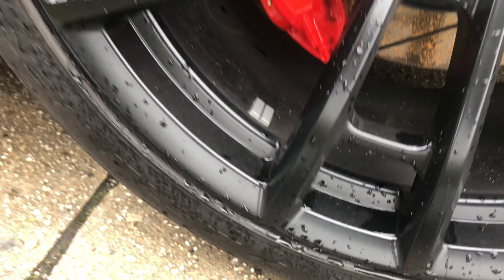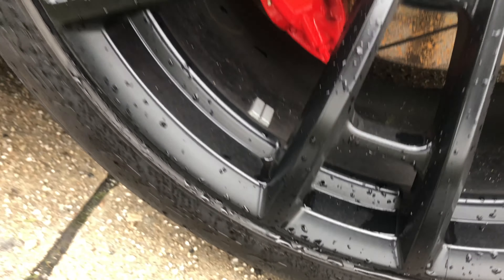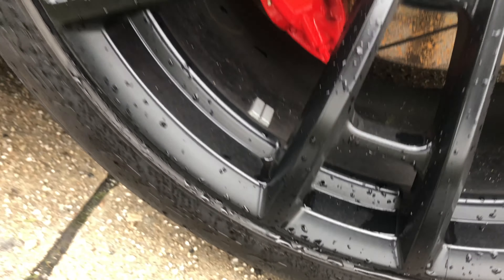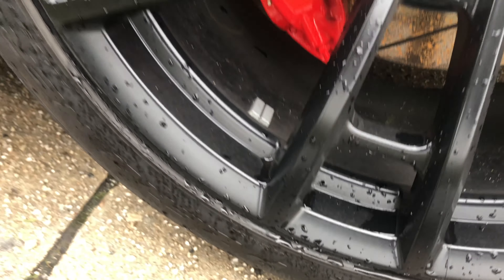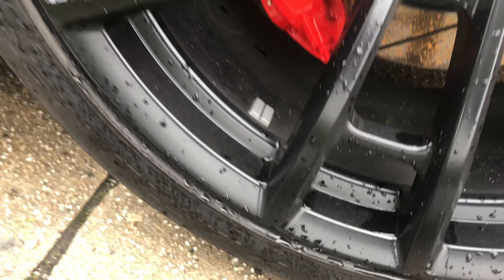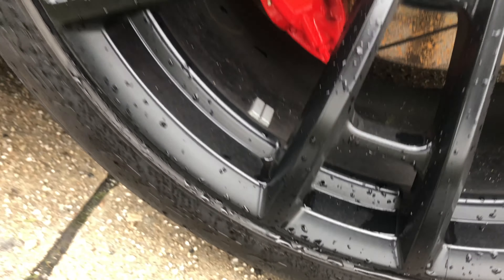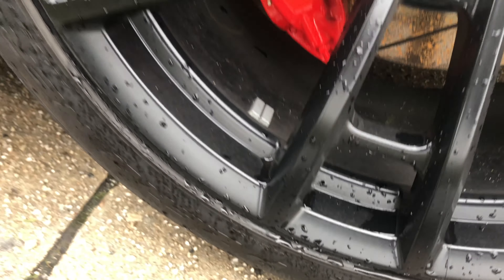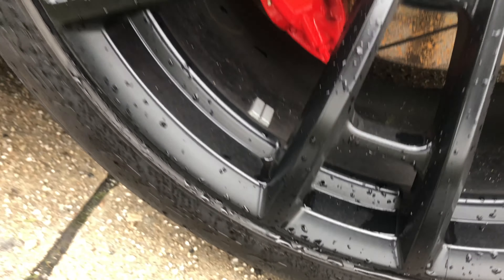TREADWEAR TIRE STICKERS REVIEW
tire stickers for my daytona 392! these can go on any car or truck. They are custom made to say anything you want!! Really gave my car a beautiful pop to the tires!!

You can purchase your own custom tire lettering here:

Tredwear.com

DONT BE REGULAR BE ICONIC___